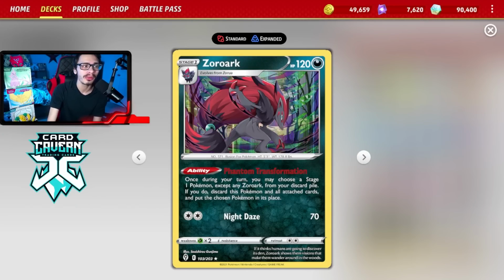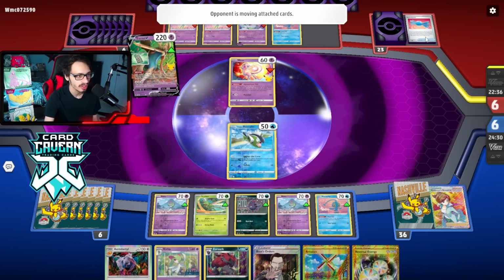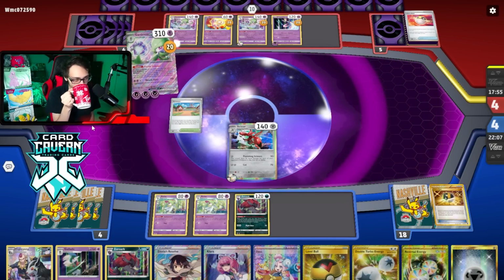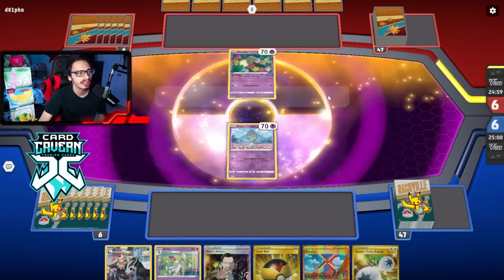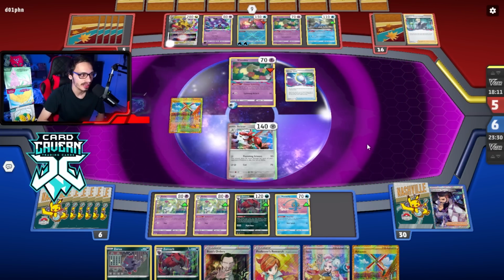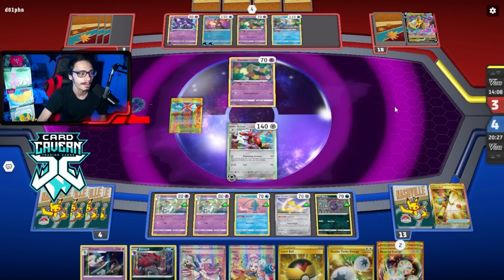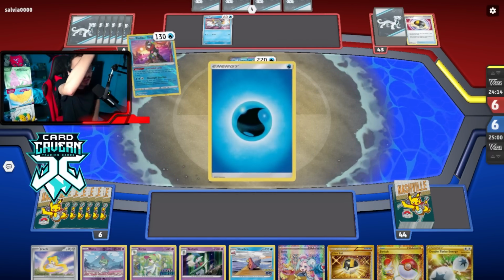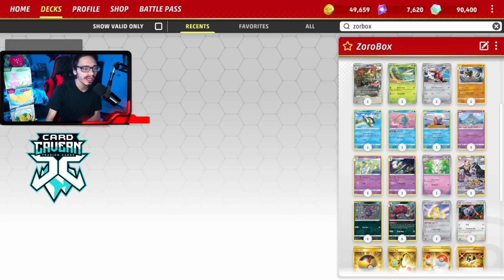This Is Easily My FAVORITE Deck To Play Right Now! Zoroark Box Is FINALLY Good! Paradox Rift PTCGL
In today’s Pokemon TCG Live video i play my Favorite deck right now, Zoroark Box! Being able to counter nearly any deck & having Jirachi makes this deck so good!

Pokémon: 16
1 Aerodactyl MEW 142
1 Scovillain SVI 29
3 Kirlia PR-SW 271
1 Hisuian Basculin ASR 43 PH
1 Jirachi PAR 126
3 Ralts ASR 60 PH
1 Kleavor ASR 85
1 Slowbro PGO 20
1 Togetic OBF 84
1 Gallade ASR 62
1 Scizor OBF 141
4 Zoroark EVS 103
1 Manaphy BRS 41
4 Zorua EVS 102
1 Mightyena ASR 96
1 Scyther MEW 123

Trainer: 13
2 Boss's Orders PAL 172
2 Professor's Research SVI 190
2 Super Rod PAL 188
3 Artazon PAL 171
1 Klara CRE 145
4 Level Ball BST 129
1 Miriam SVI 179
1 Switch SVI 194
3 Ultra Ball SVI 196
1 Zinnia's Resolve EVS 164
4 Iono PAL 185
1 Professor Turo's Scenario PAR 171
1 Arezu LOR  153

Energy: 3
2 Double Turbo Energy BRS 151
4 Reversal Energy PAL 192
2 Basic {M} Energy SUM 163